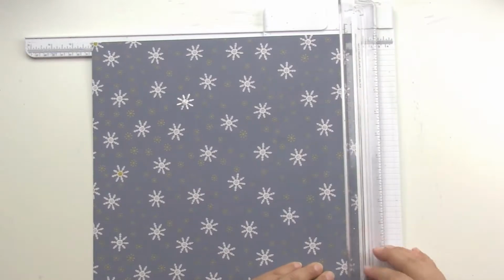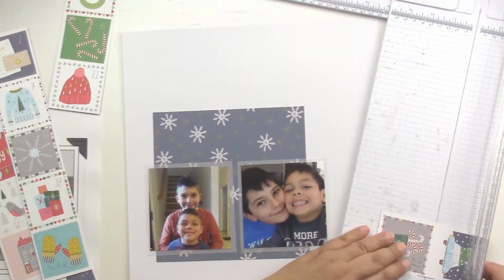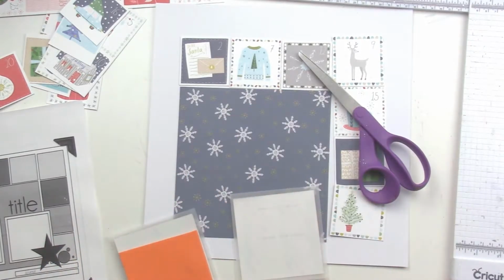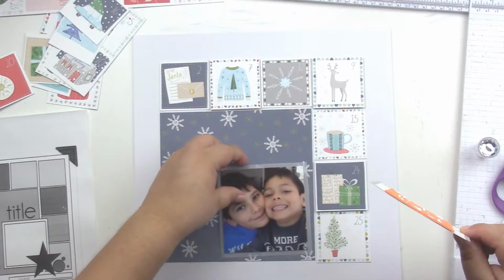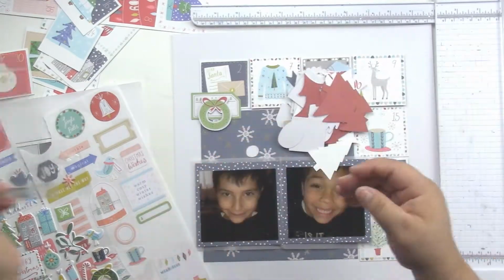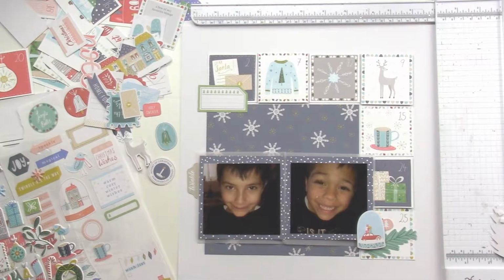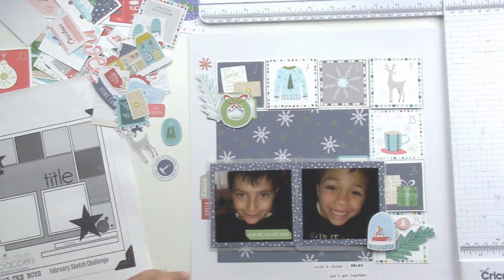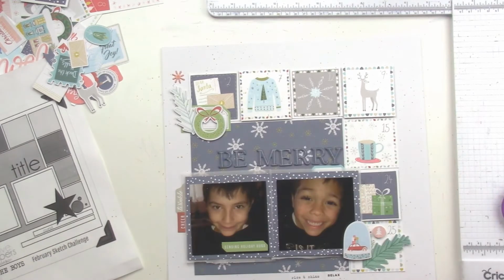EP# 141 Scrap The Boys - Feb Sketch Challenge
Hi crafty friends!  Today i am sharing the layout I made for Scrap The Boys Sketch Challenge!  I used the super cute Home for the Holidays collection by Pink Fresh Studio!  We hope you give the sketch a try!!!